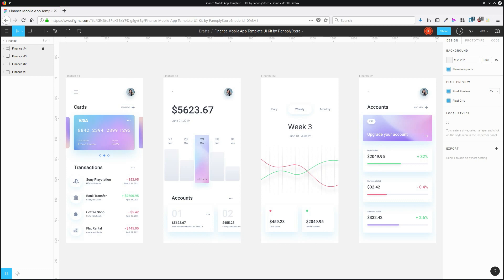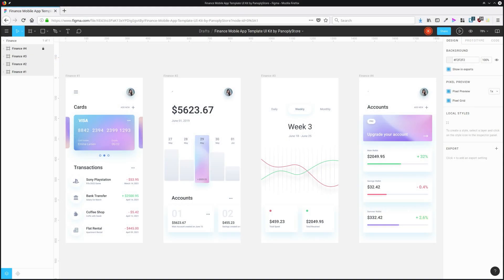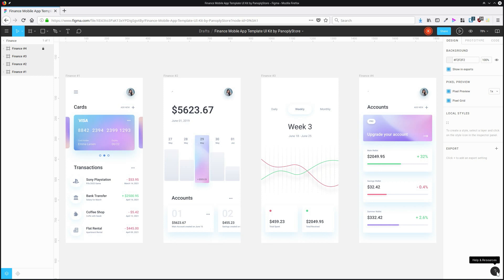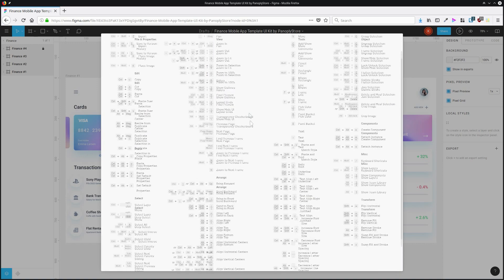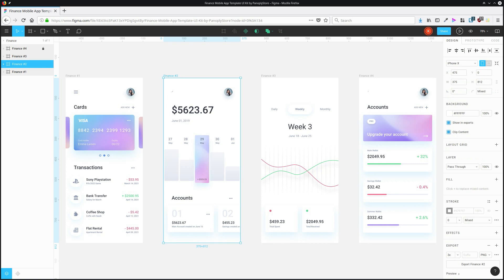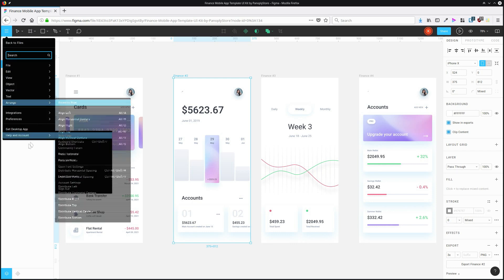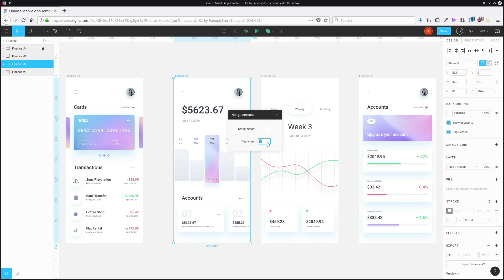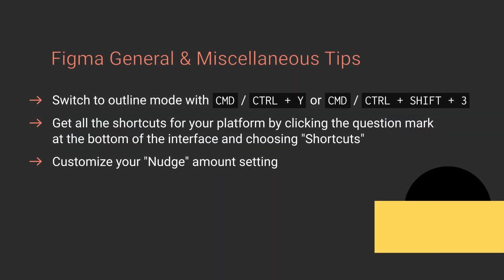#13: Figma General and Miscellaneous Tips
Find out more with the complete written tutorial at Envato Tuts+